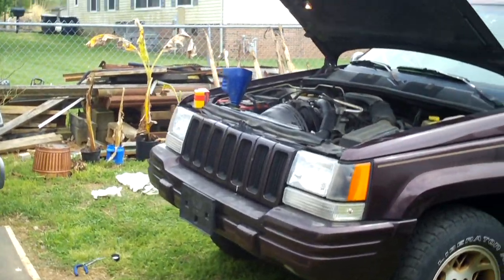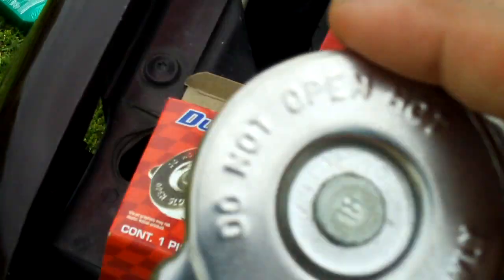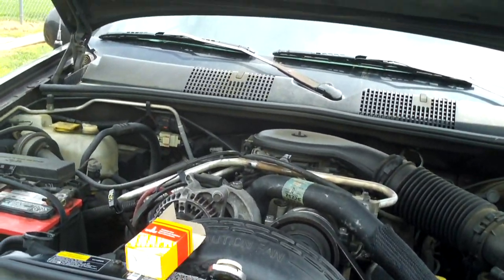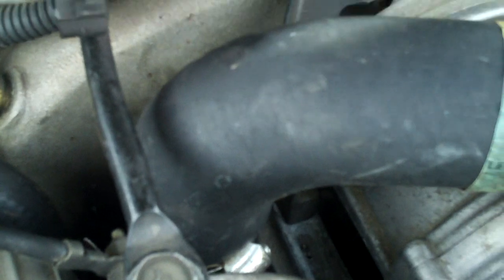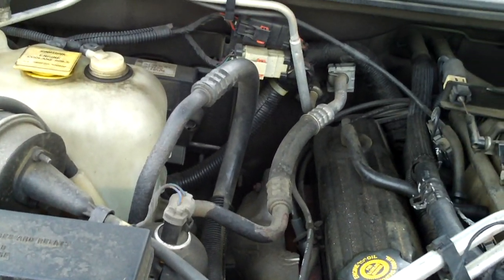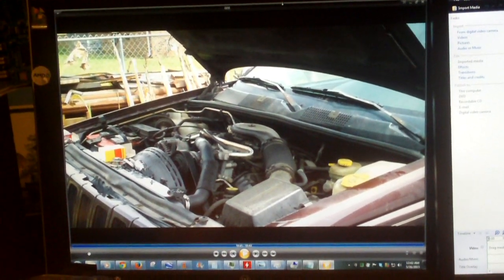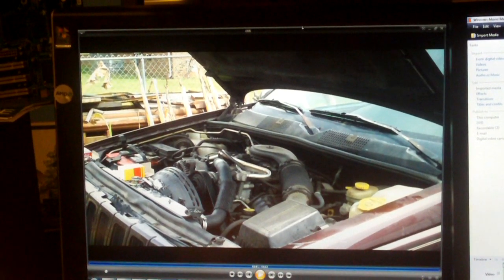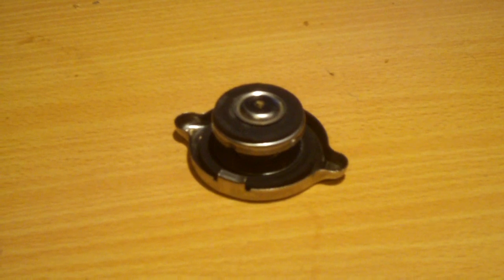What can happen if you install a defective radiator cap (over pressure)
Here's a rundown of me experience when I installed a replacement radiator cap that turned out to be defective. This cap did not seem to want to let pressure pass to the overflow tank. It also did not let air bubbles pass through either. The result of this over-pressurizing cap... Blown bypass hose, damaged heater hose, blown thermostat housing gasket, etc. The old cap was still holding pressure just fine... its upper seal was leaking, which is why I replaced it. Installed a Stant cap from NAPA, now the overflow tank is doing its job.